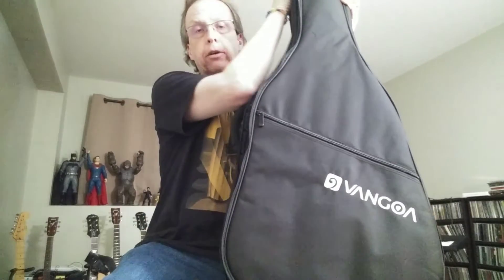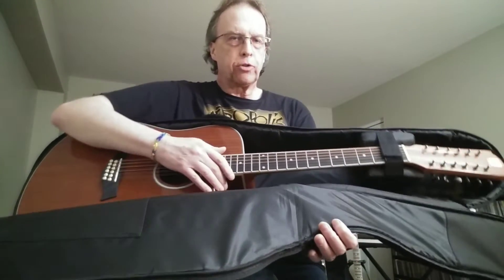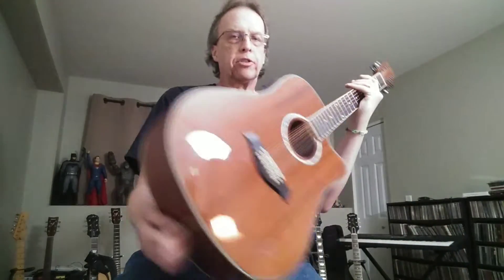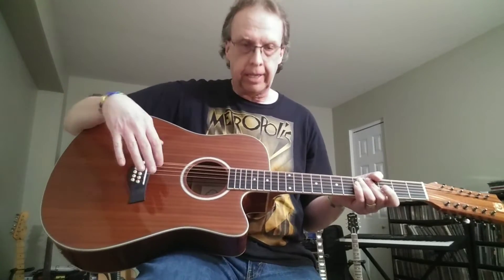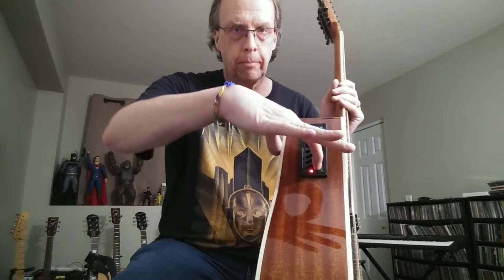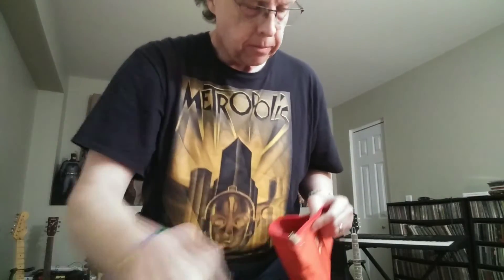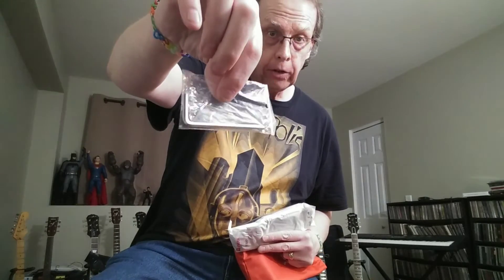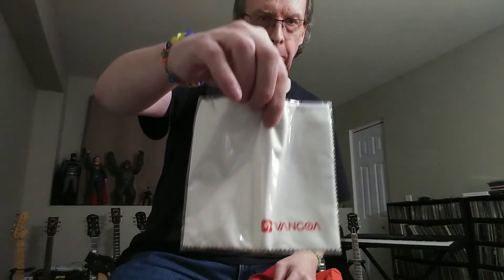Vangoa VGE12-3 12 String Acoustic/Electric Guitar Demo/Review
Vangoa VGE12-3 Acoustic-electric 12 String Guitar